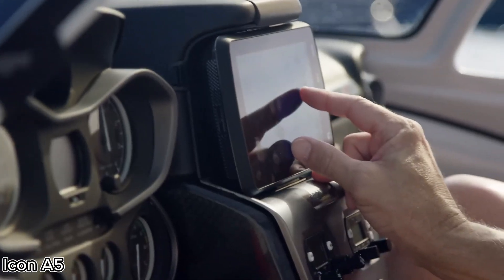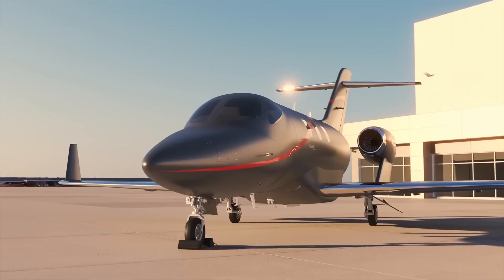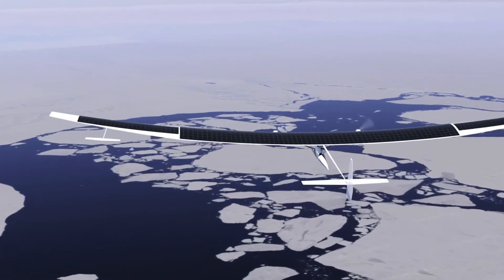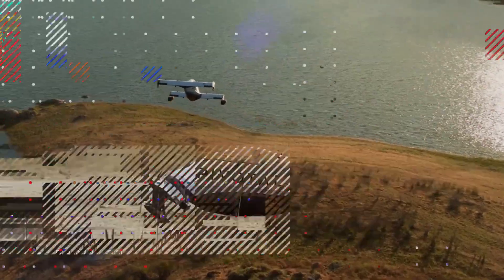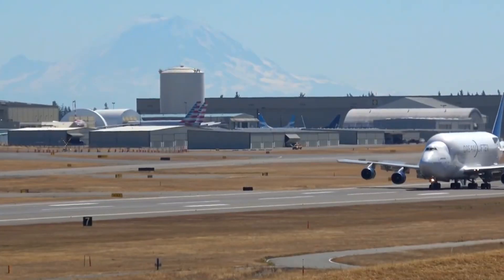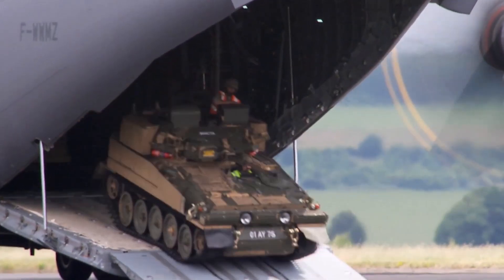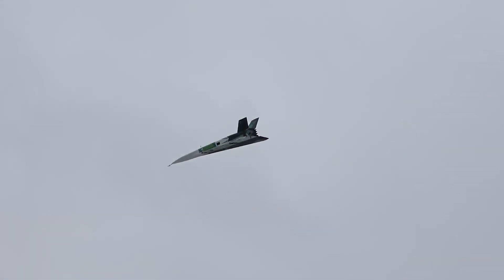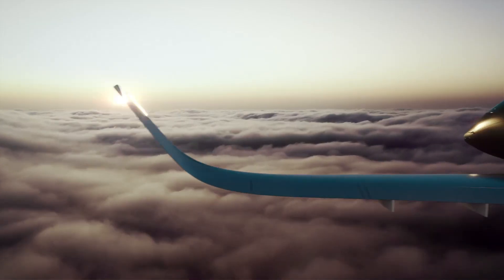The Plane That Will Change Travel Forever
Step into the future of aviation with a lineup of the world’s most innovative aircraft—from cutting-edge personal eVTOLs and hypersonic jets to powerful military transports and futuristic skyports. Discover how technology, design, and sustainability are reshaping how we fly. Whether it’s the luxury of the HondaJet Elite II, the scale of the Boeing Dreamlifter, or the speed of the Destinus hypersonic jet, these aircraft are pushing the limits of what’s possible in the skies.

Explore next-gen flight tech, autonomous air travel, amphibious sport planes, solar-powered drones, and more. This is more than aviation—it’s a glimpse into the future of global mobility and personal freedom in the air.